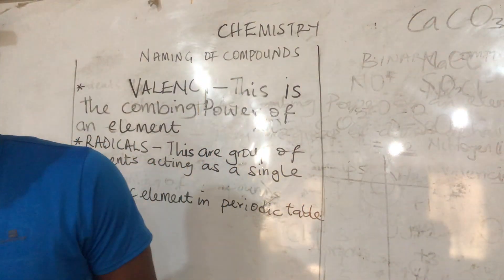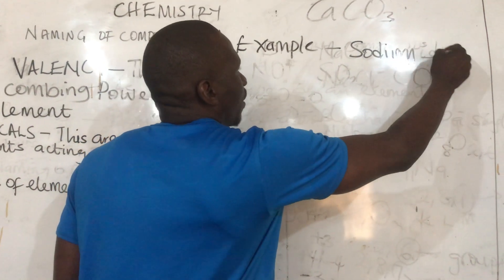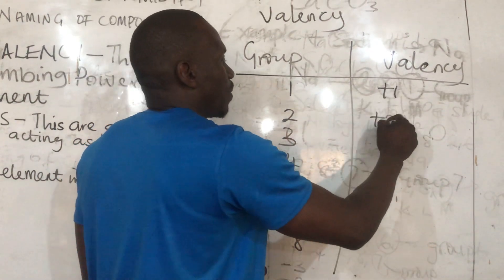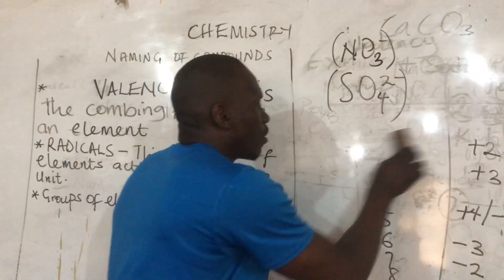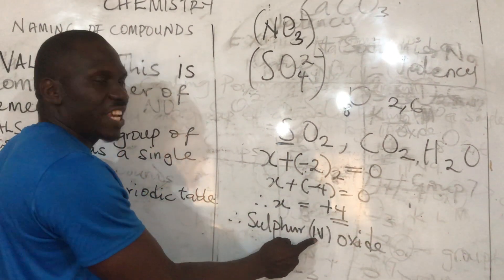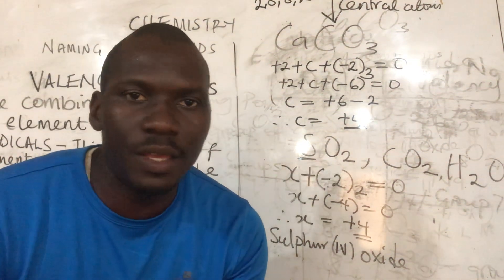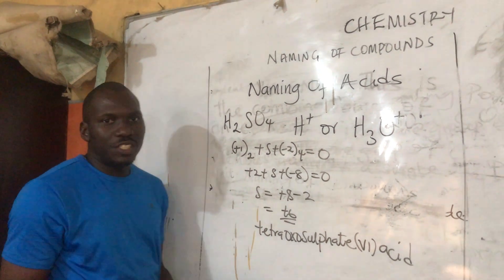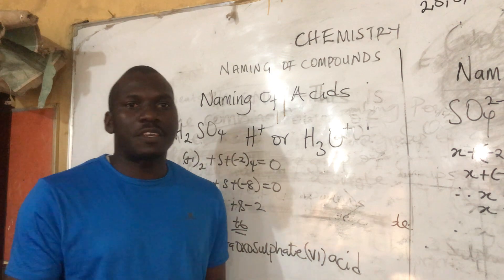Chemistry: Naming of Compounds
Simplifying chemistry for all learners, from beginners to exam classes. We also do exam review for WAEC,NECO,UTME,POST UTME and Alevel.